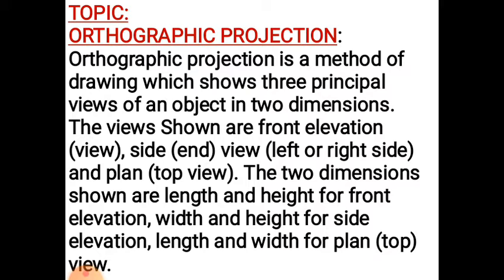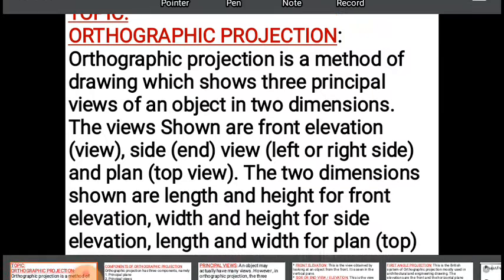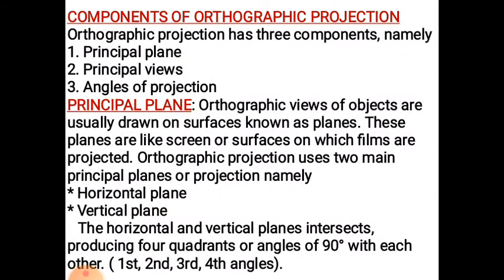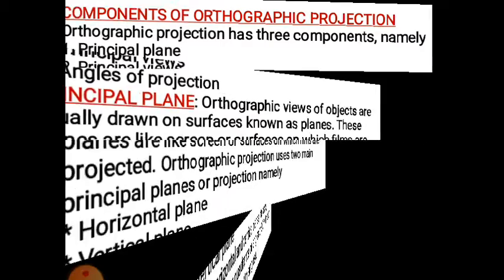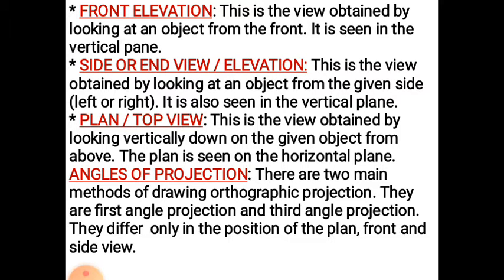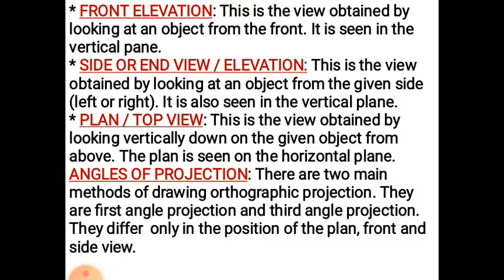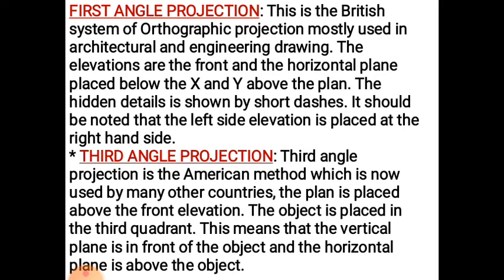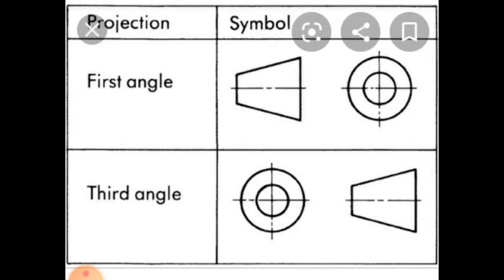January 12, 2021